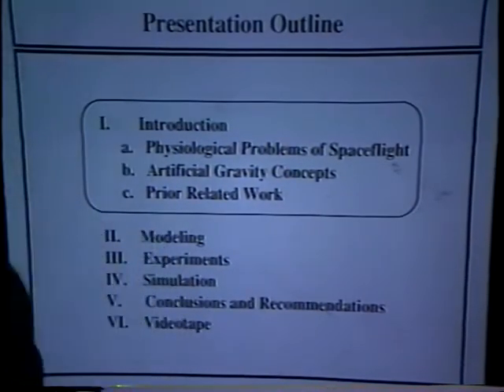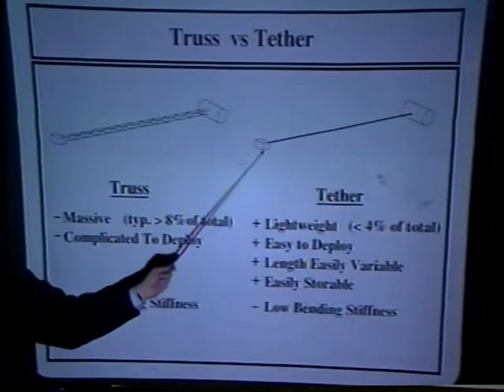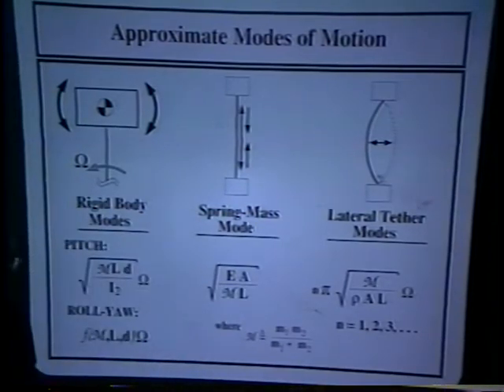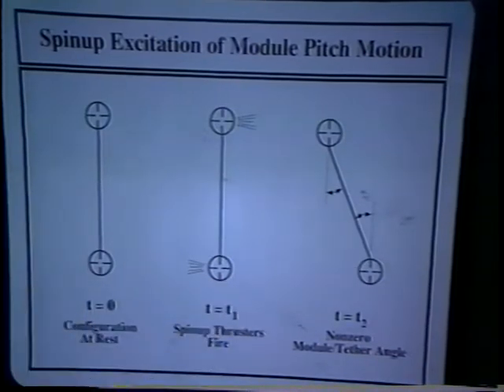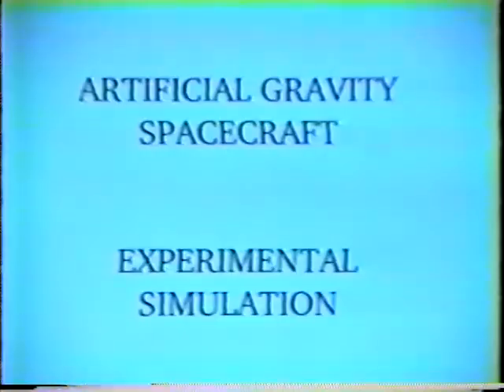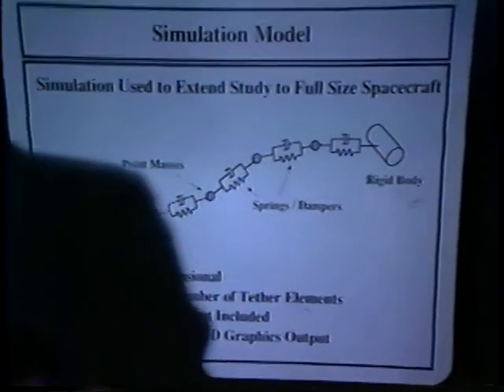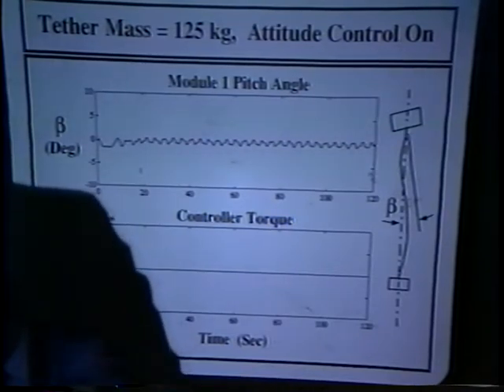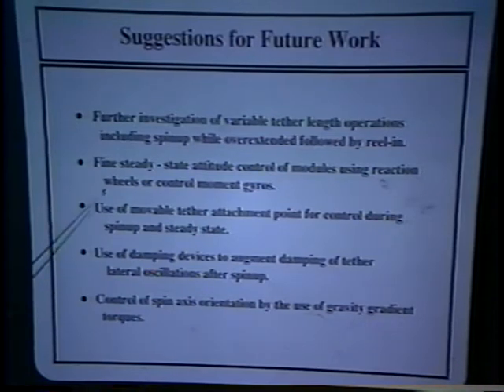StanfordArtificialGravitySeminar WilsonJune1990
Stanford University Dept of Aeronautics and Astronautics
PhD Dissertation Defense
Control of a Tethered Artificial Gravity Spacecraft
June 6, 1990
John M. Wilson
Advisor: Prof. J. David Powell